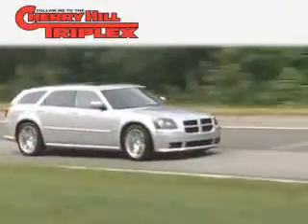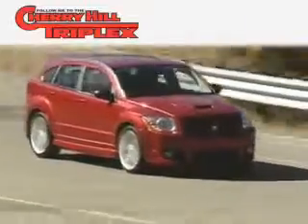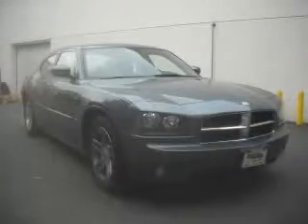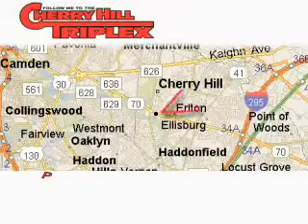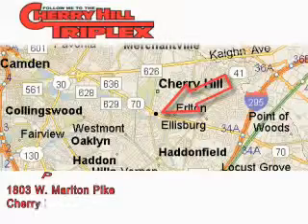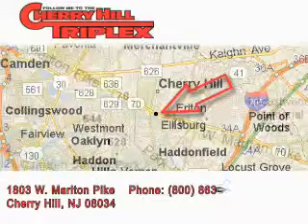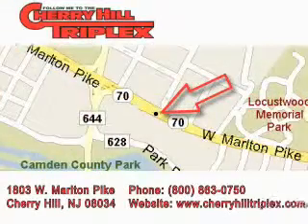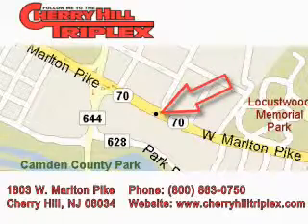Preowned 2006 Dodge Charger Cherry Hill NJ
Year: 2006
Make: Dodge
Model: Charger
Engine: V8 HEMI 5.7L
Trans.: Automatic
Exterior: Green
Miles: 56,166

1803 W. Marlton Pike